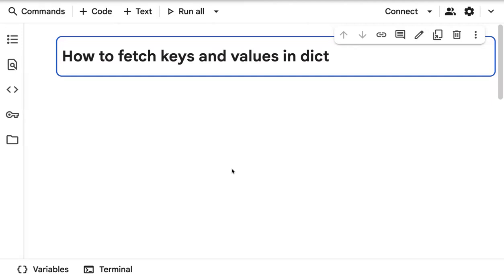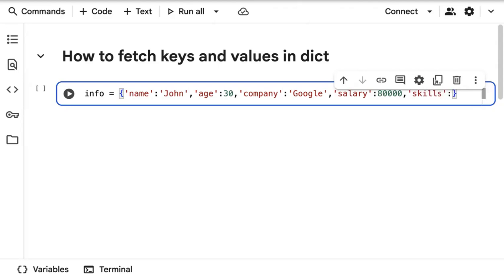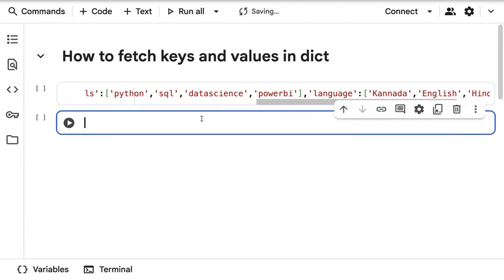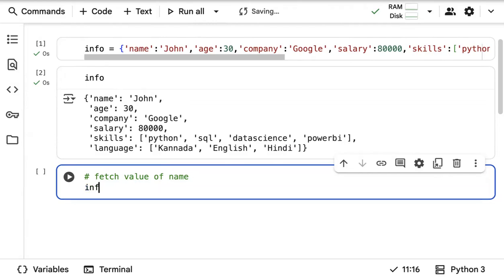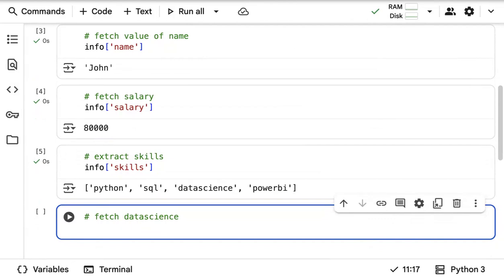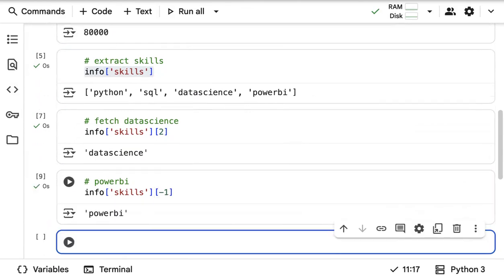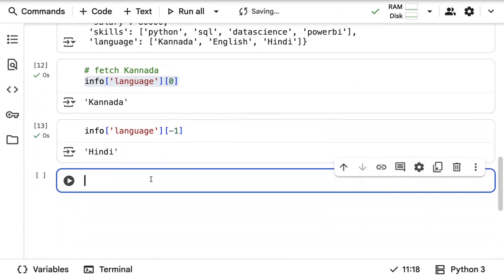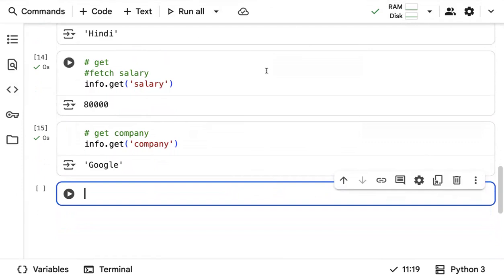Day 11 : Python for Data Science | Dictionary Indexing and Slicing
Day 11: Dictionary Indexing and Slicing
In this video, we will learn:
How to Access Values Using Keys
How to Retrieve and Update Key-Value Pairs